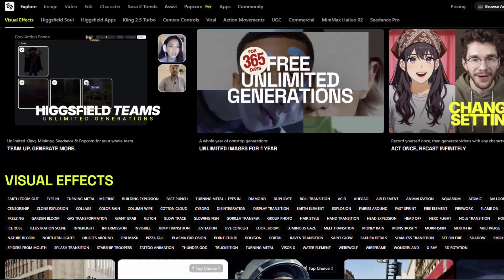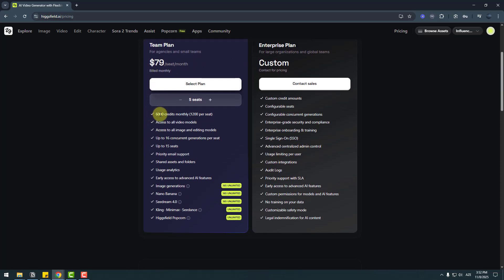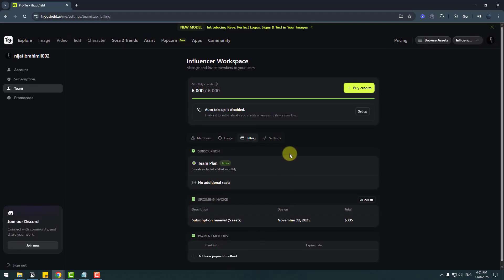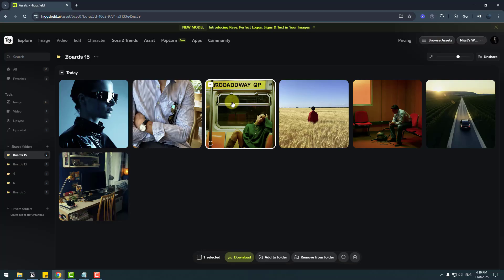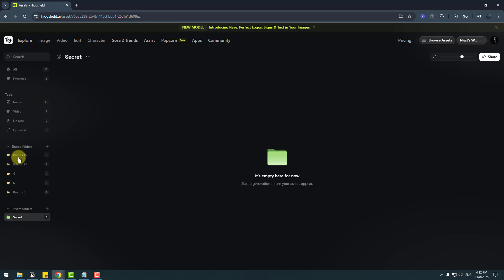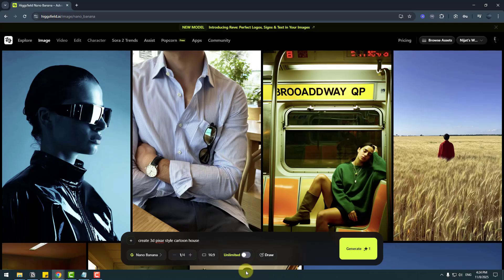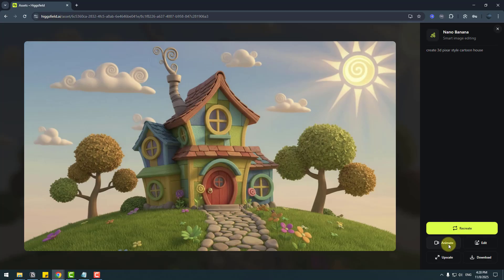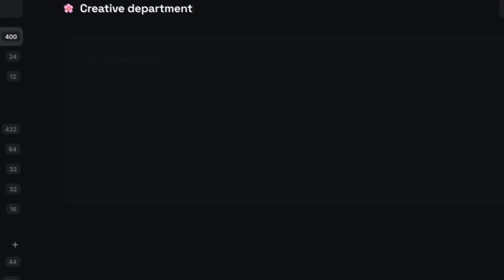Can Higgsfield Teams Replace Our Cloud Folders ?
Discover how I use Higgsfield Teams to collaborate and create AI projects with my team!
Join the Higgsfield Global Teams Challenge for a chance to win a share of $100,000 in cash prizes — open to creators worldwide.